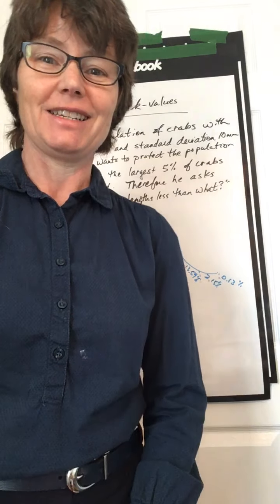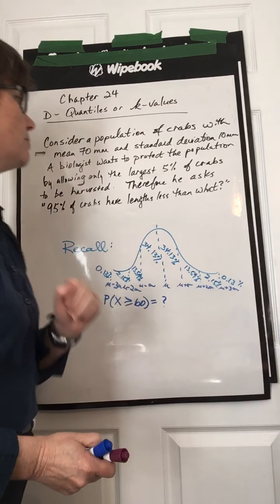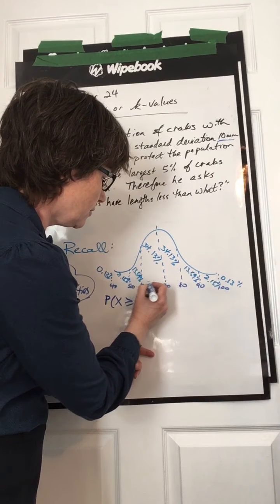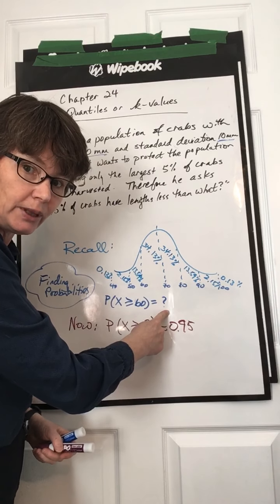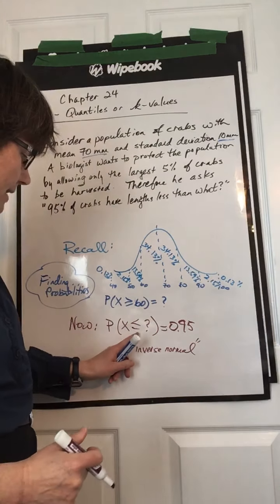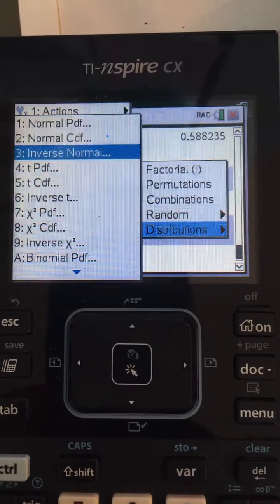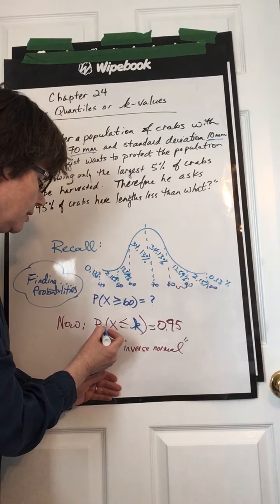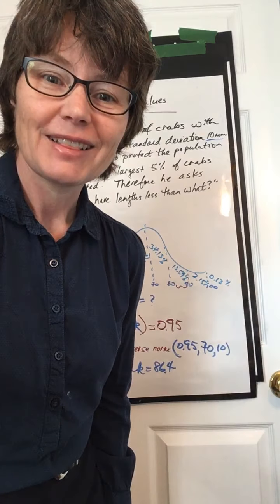Quantiles on the normal distribution